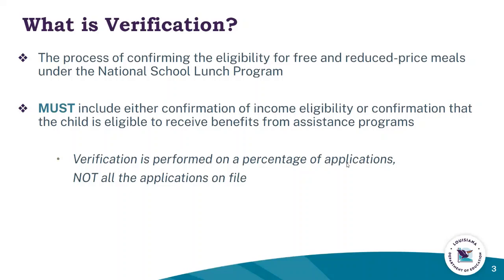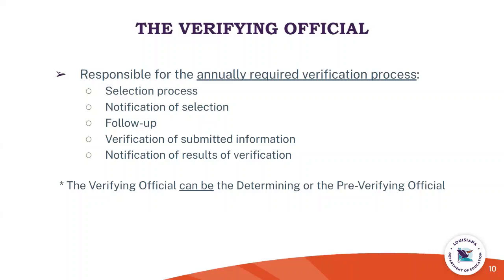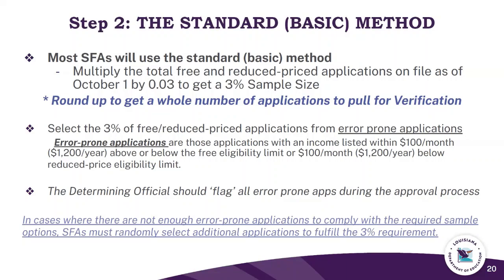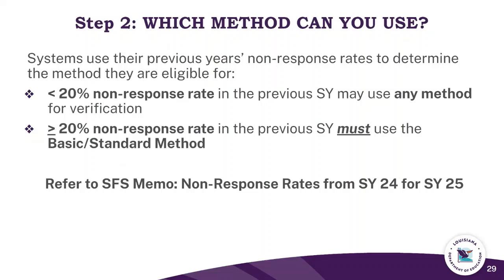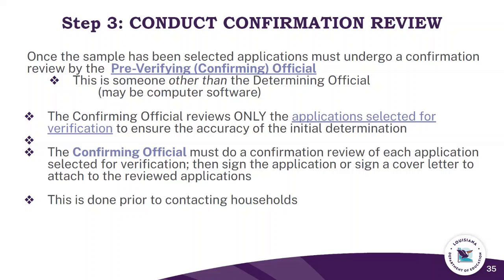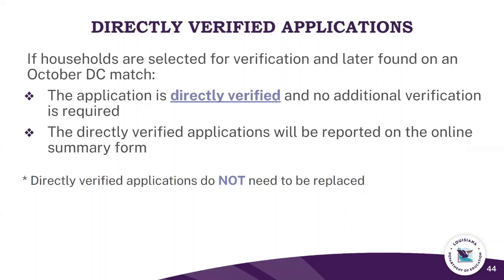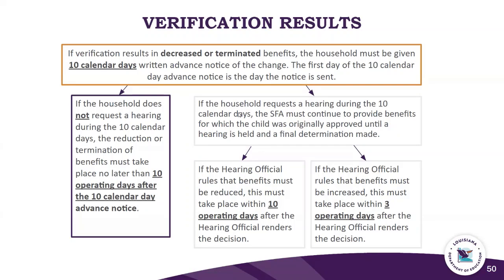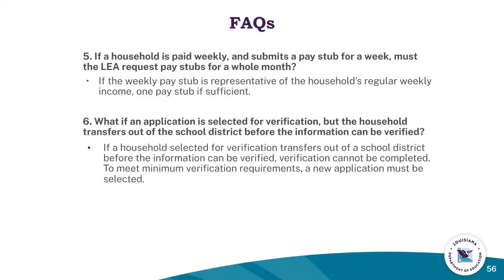SFS - The Verification Process Part 1 - September 17, 2024